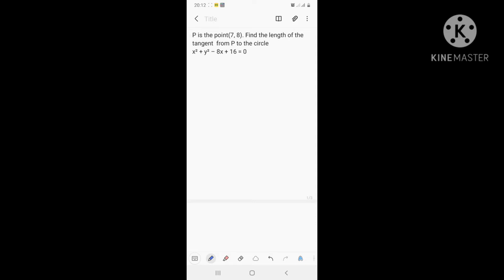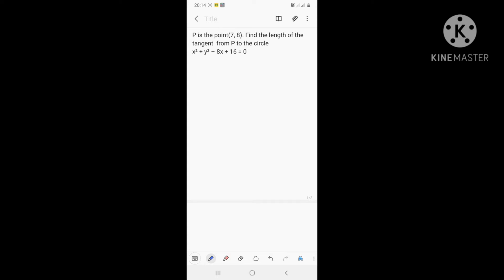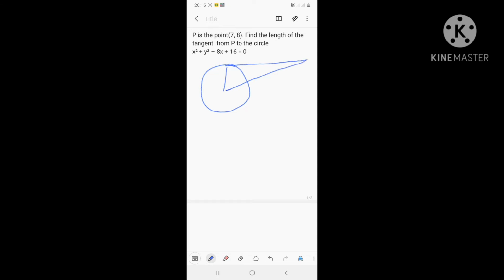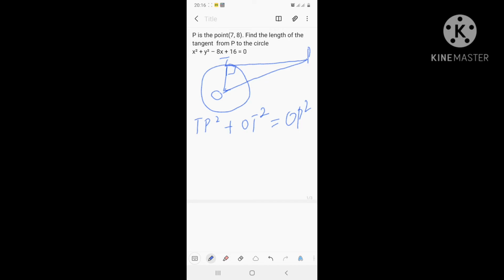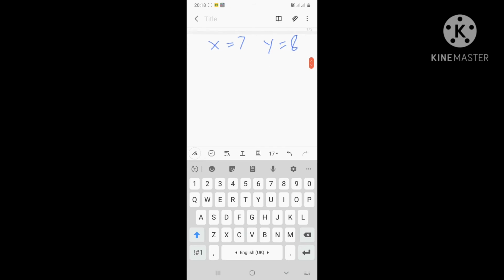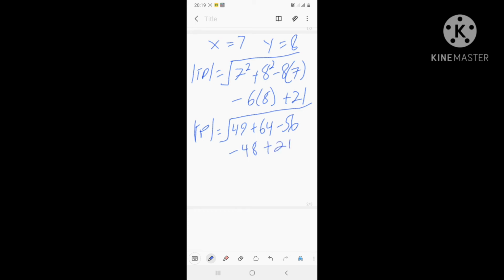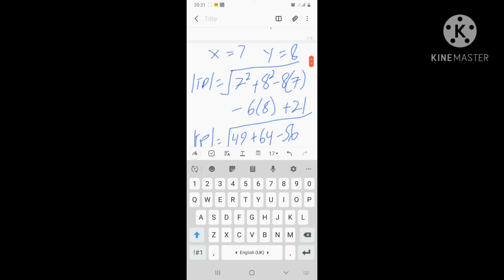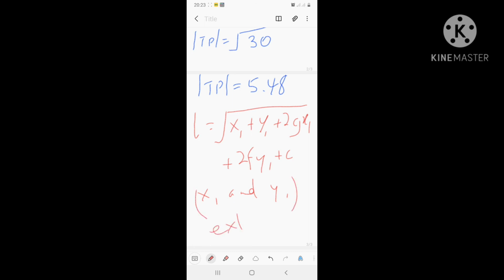Finding the length of a tangent from an external point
the easiest way to find the length of a tangent from an external point using the equation of the circle.

L = | x¡² + y¡² + 2gx¡ + 2gy¡ + c |

where  (x¡, y¡) are the coordinates od the external point

Send your questions HERE or in the comment session or leave as a MESSAGE